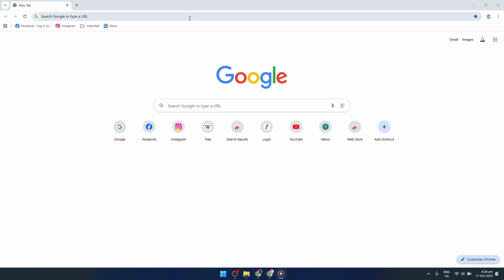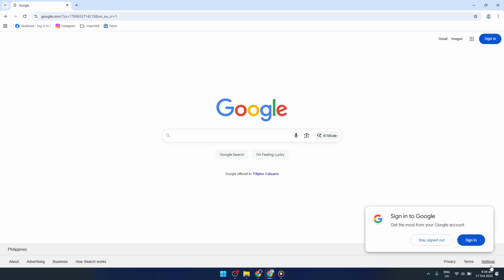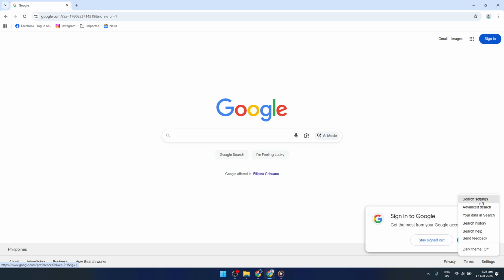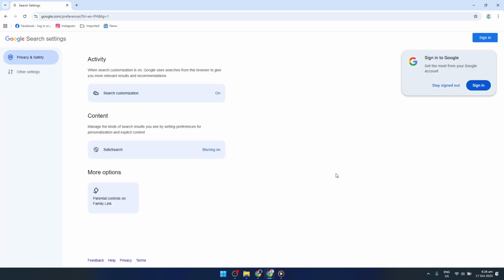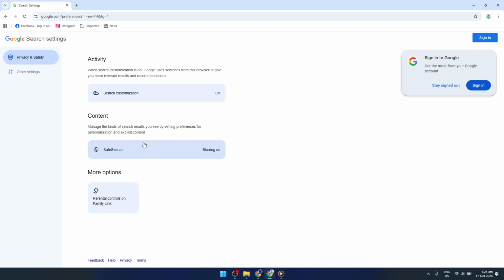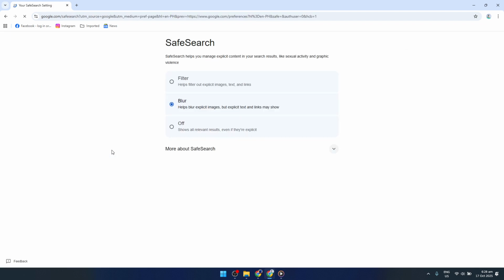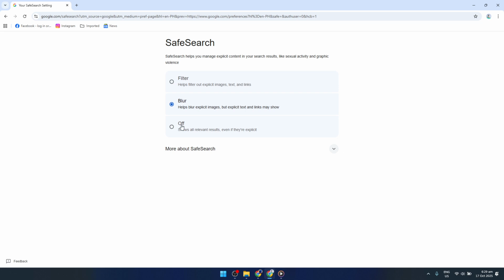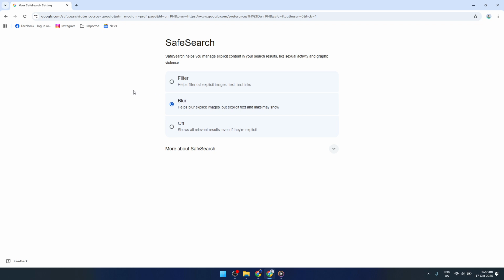How To Turn Google Chrome Safe Search On Or Off [2025 Guide]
In today's video we cover: chrome safe search, turn off safe search, google chrome tips, google settings, safe search tutorial, disable safe search, chrome privacy settings, search engine settings, web browsing tips, online safety, internet search tips, browser security tips, manage safe search, chrome features, safe search guide, google chrome help, search filtering, online privacy settings, safe search on, web security tips